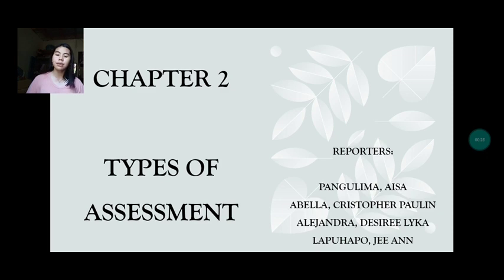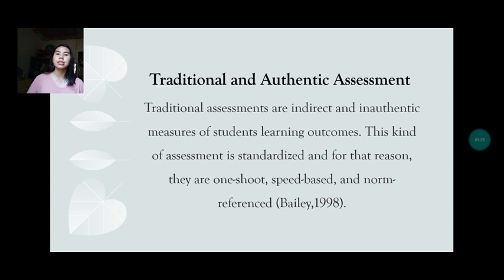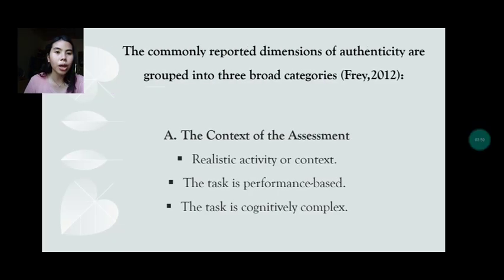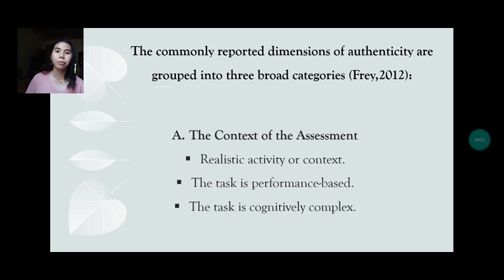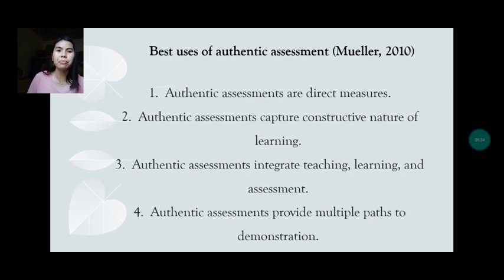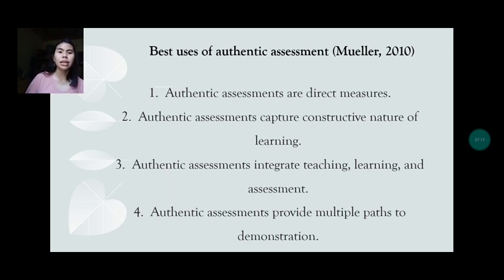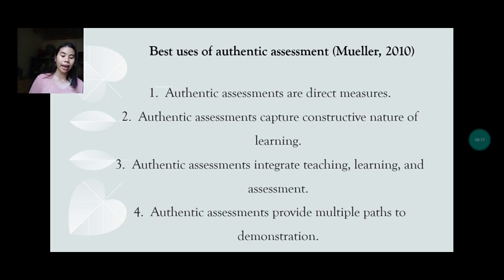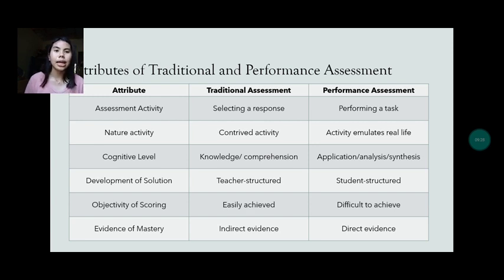CPE106 ASSESSMENT OF LEARNING 2 | CHAPTER 2 - TRADITIONAL AND AUTHENTIC ASSESSMENT